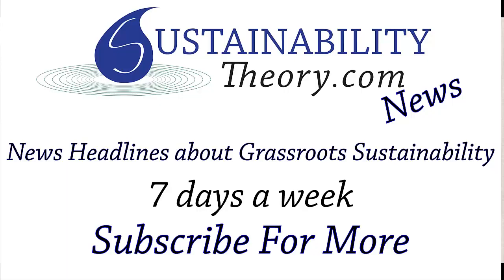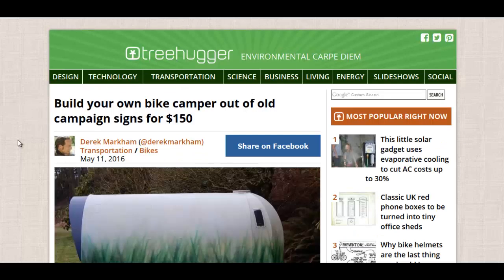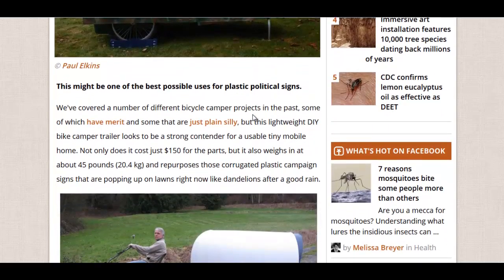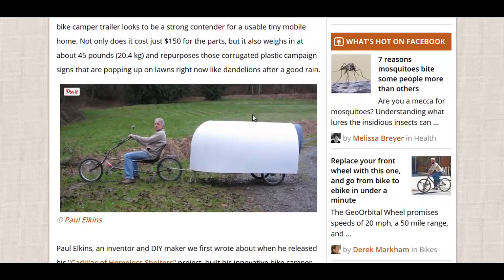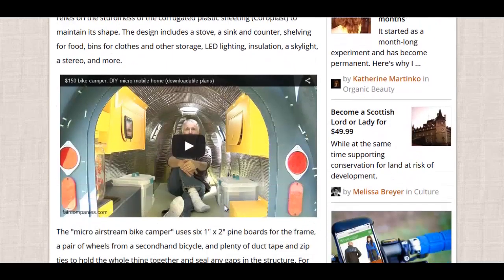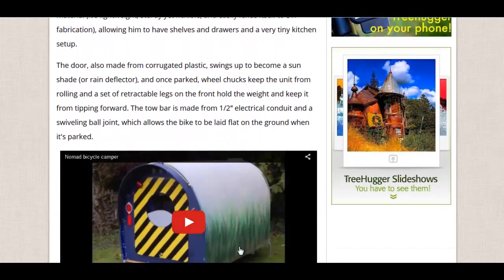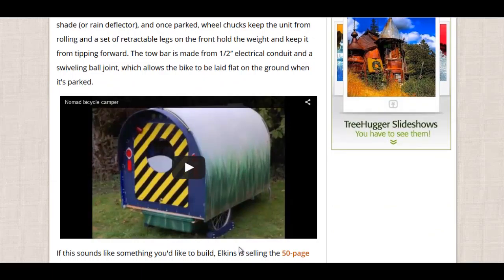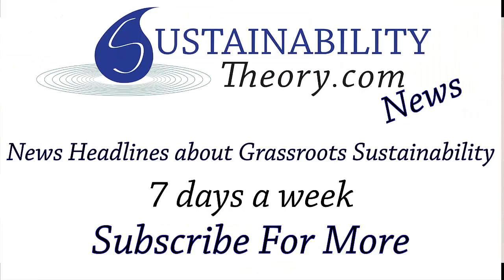Portable Shelter Made From Old Campaign Signs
This genius engineer who has built other simple shelters has designed a great lightweight bike trailer that he built with coroplast, or corrugated plastic material.